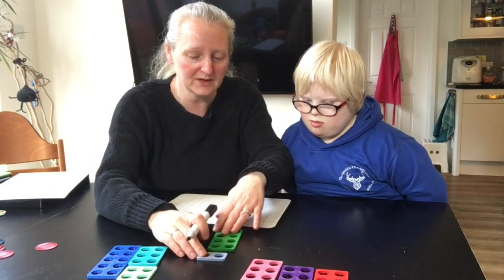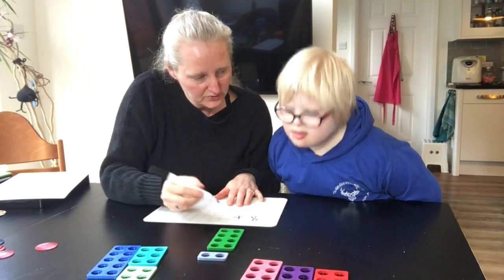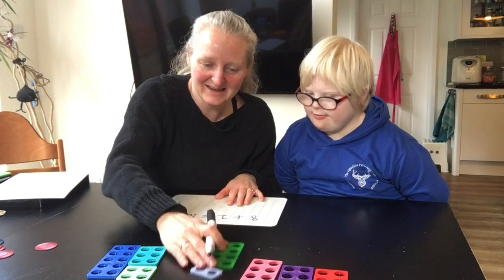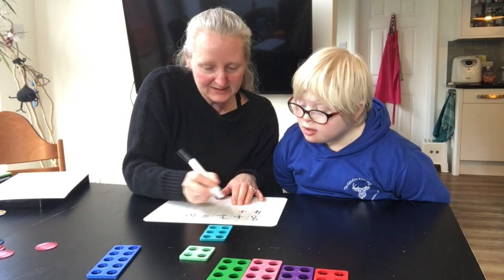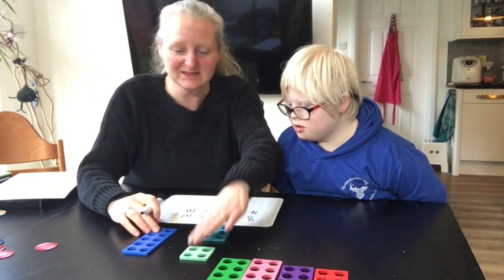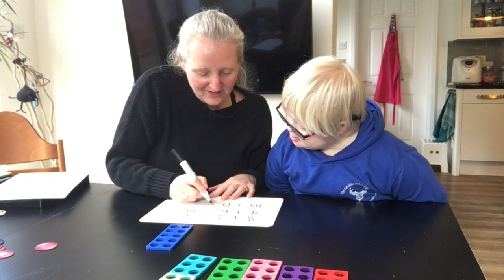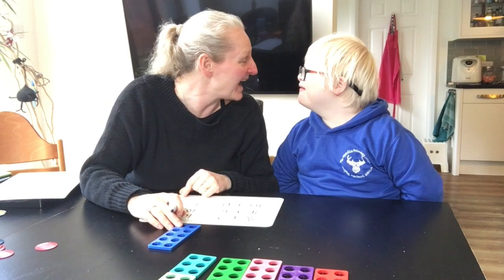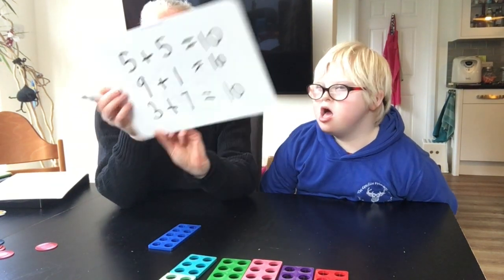The Maths Mum® and Lance talk Number Bonds to 10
I have been asked about Number Bonds to 10 over the last couple of weeks and I thought it was a good topic for Lance and I to tackle.

Firstly, number bonds to 10 are defined as the numbers when added together make 10.

10+0; 9+1; 8+2; 7+3; 6+4; 5+5; 4+6; 3+7; 2+8; 1+9; and 0+10

They are just simple additions.

A key maths milestone is to be able to 'memorise' them so that they go into long term memory and call be recalled as opposed to worked out.

The only way to get something into long term memory is by repetition.  So in order for us to continue to engage a child we need repetition but not boredom and therefore Lance and I decided to show you seven different ways to practice number bonds to 10.